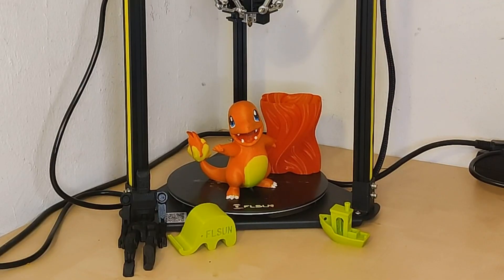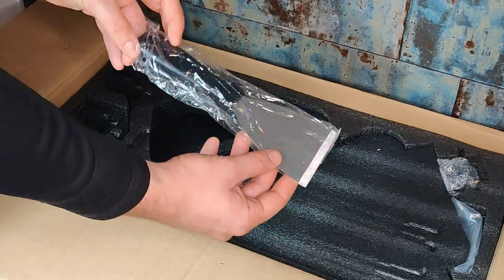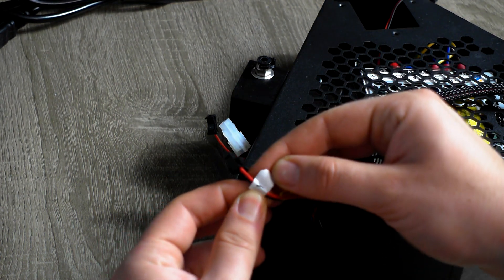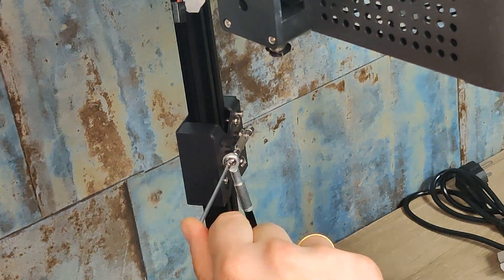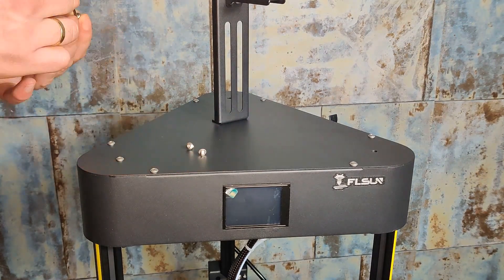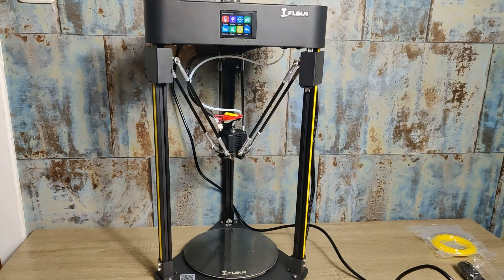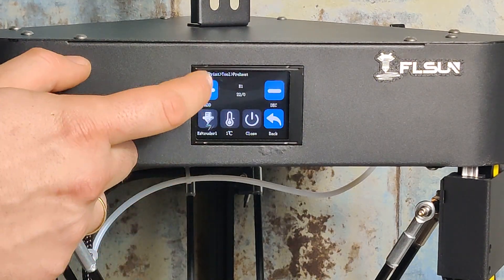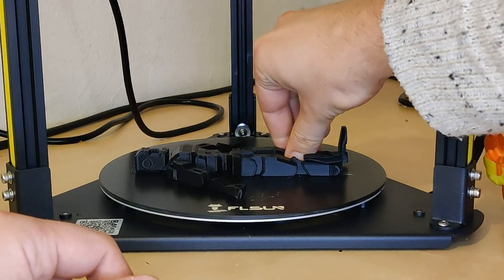FLSUN Q5 2020 3D Printer Review / Unbox and Setup!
Hey 3D printing friends! Welcome to our 3D Printer review! I would like to show you a fastest 3D Printer i ever had!